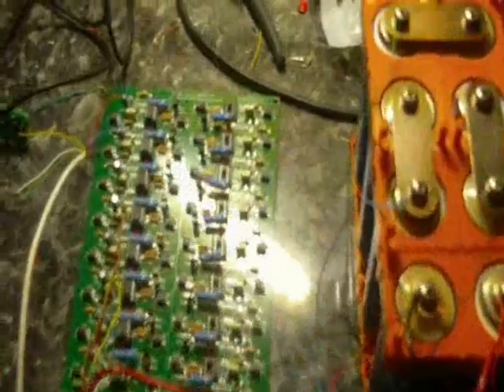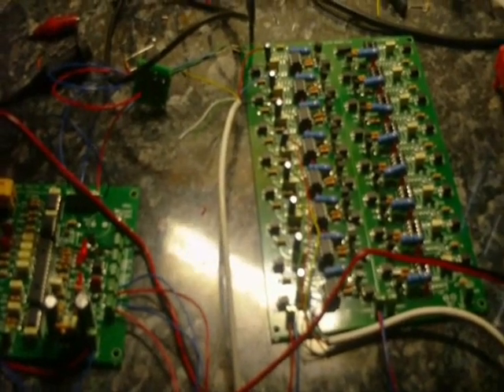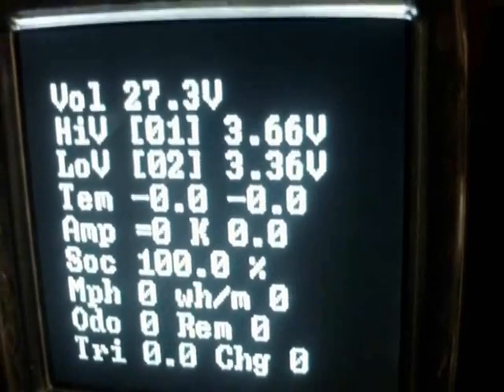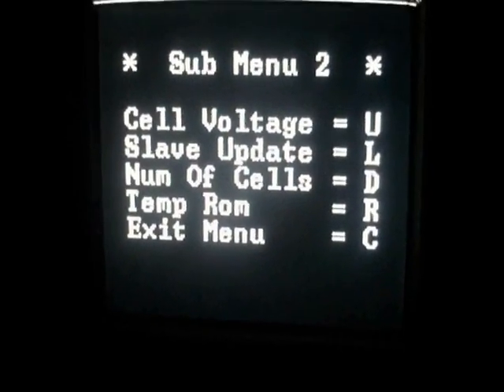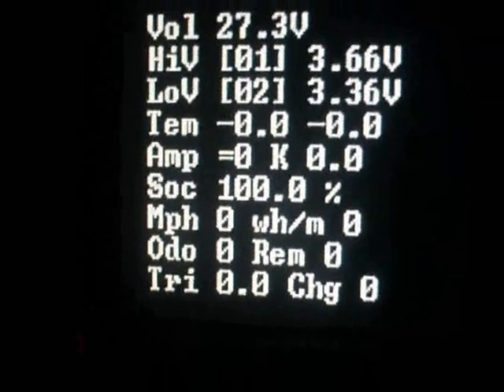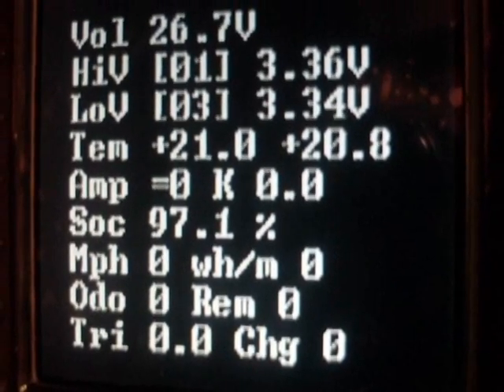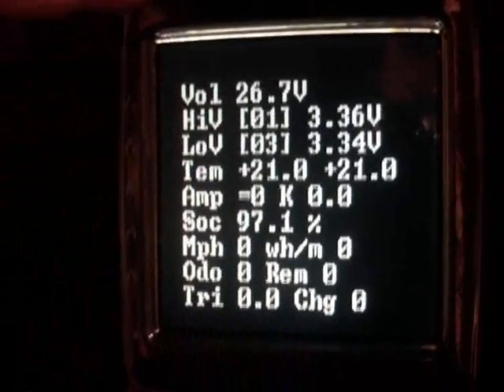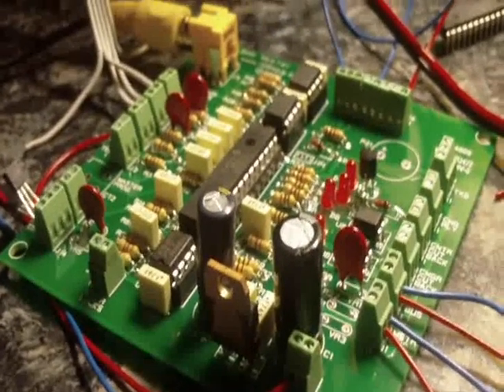BMW EV Conversion 38 BMS System 01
Basic run through of the battery monitoring system i'm building for the bmw. The design is by two gentlemen from the UK who published it on the battery vehicle society forum :
Big thank you to Peter and Greg for their ongoing assistance.